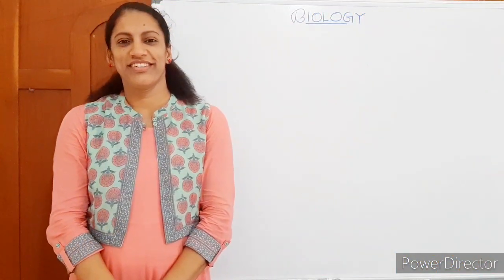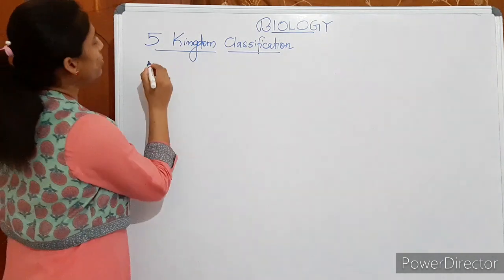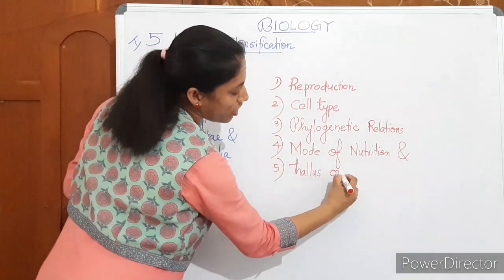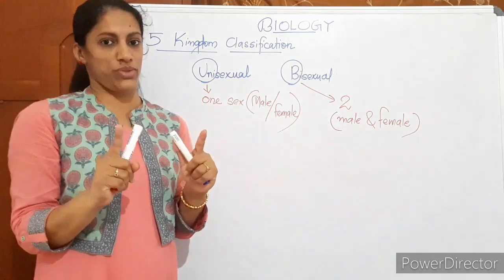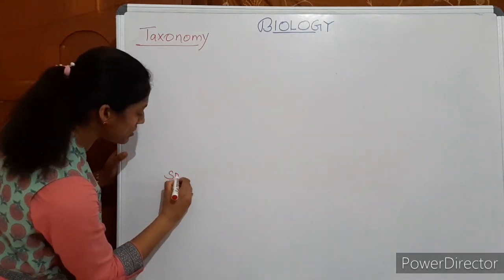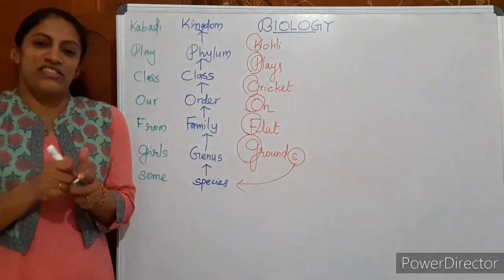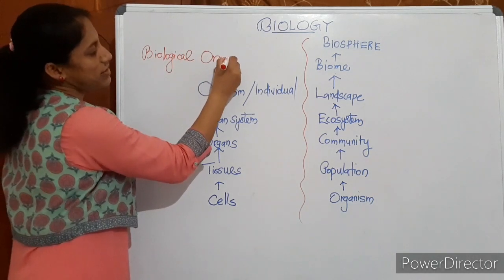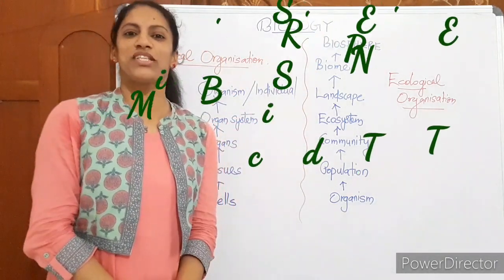Tips to learn Biology easy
For Beginners.. XI